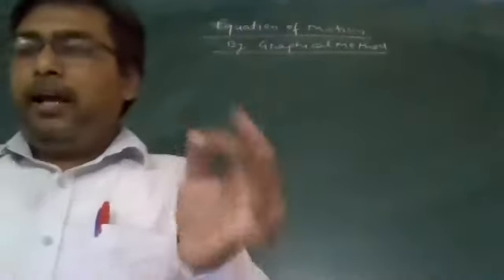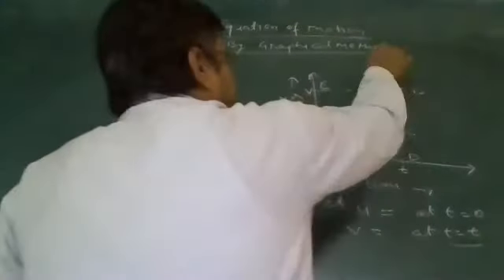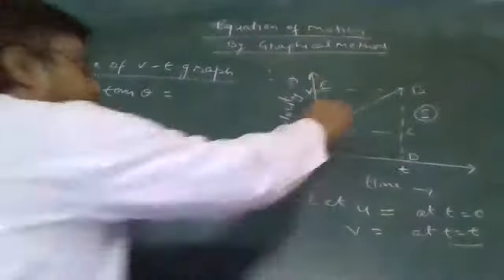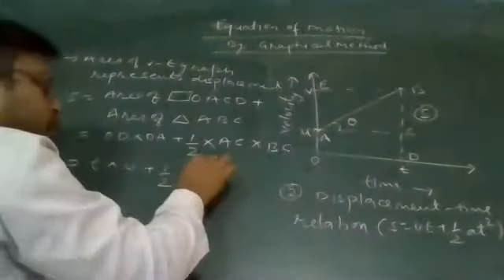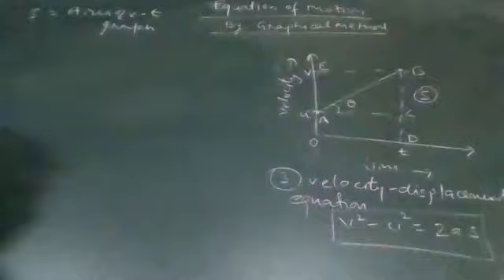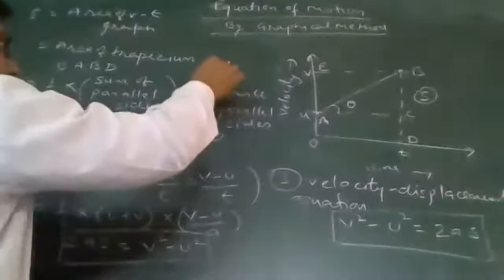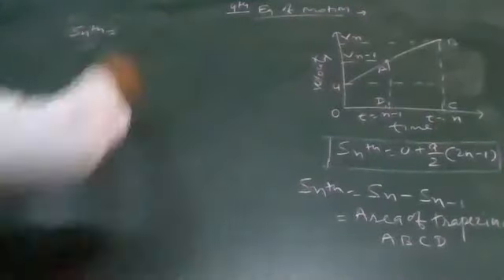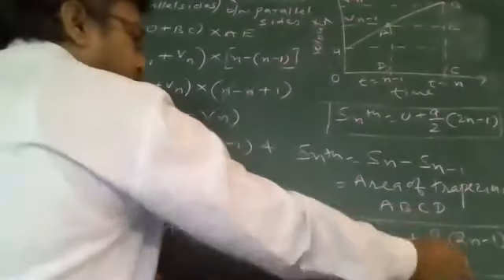Physics by Ajay Gupta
Equation of motion by graphical method